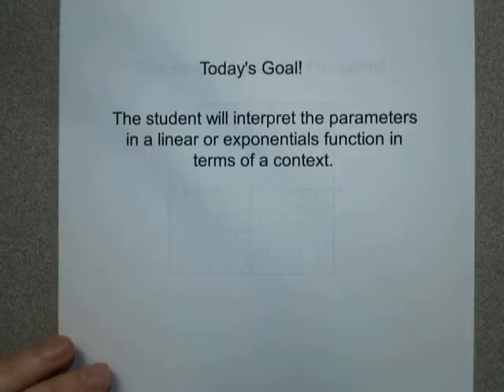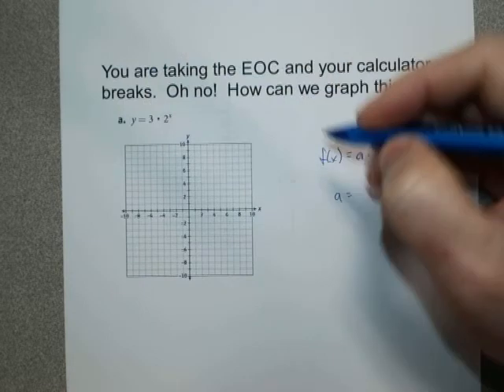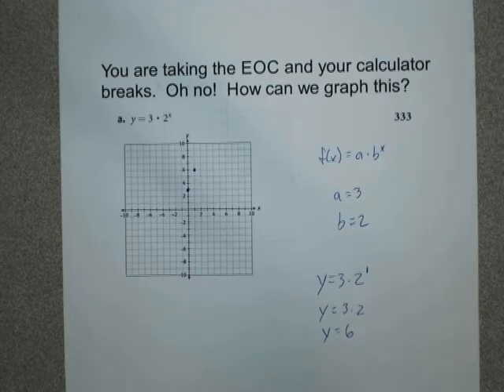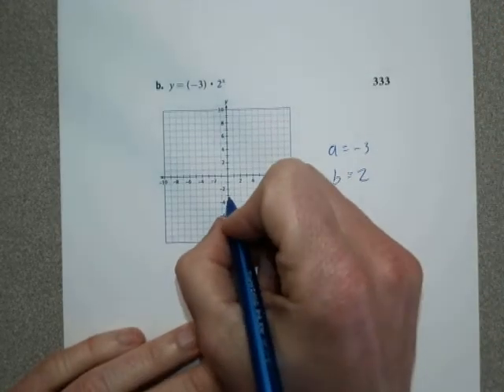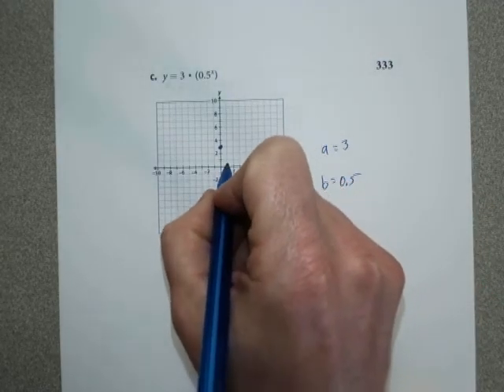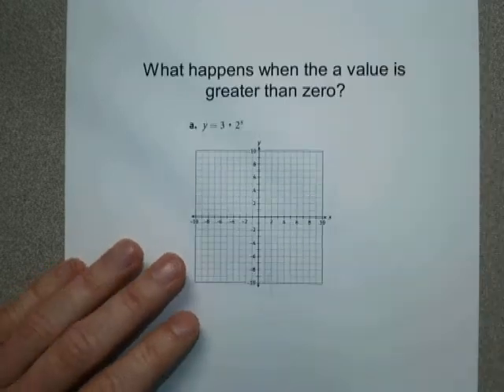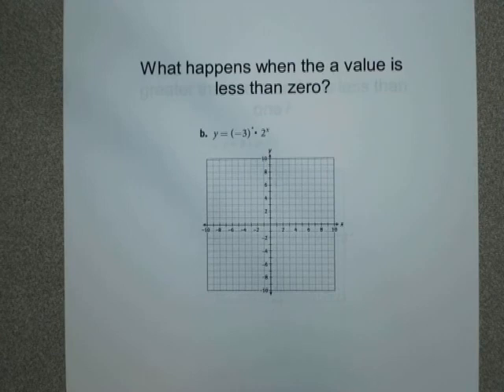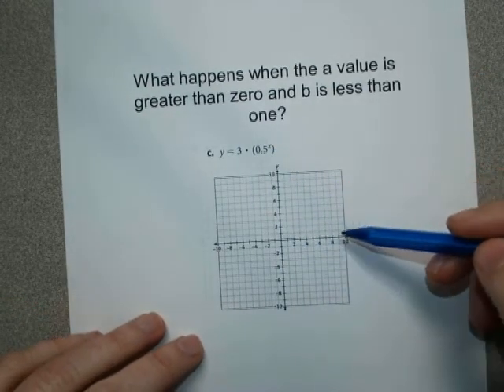Unit 4 Activity 22 (PART THREE) with Mr. Neill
Thank you to Mr. Billy Neill for recording the Activity 22 Review